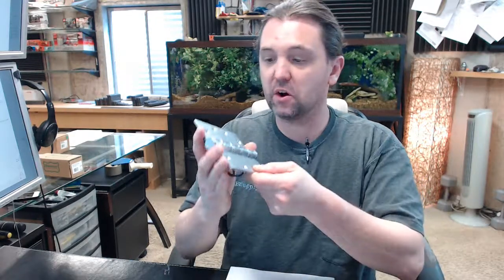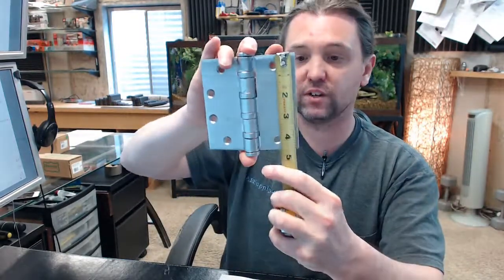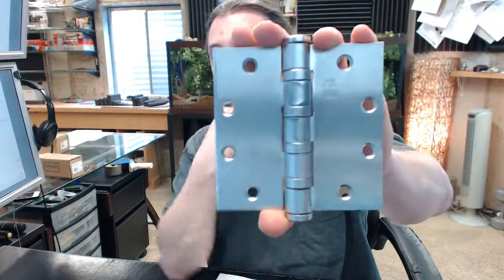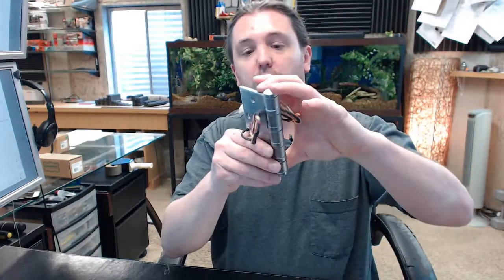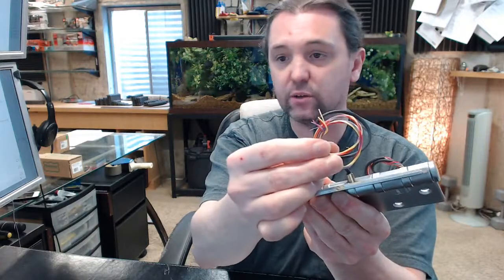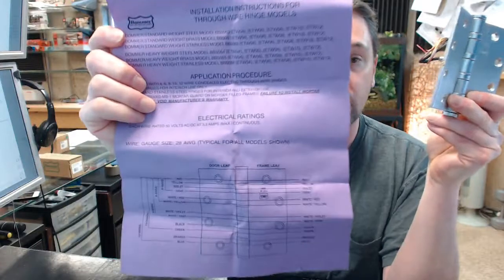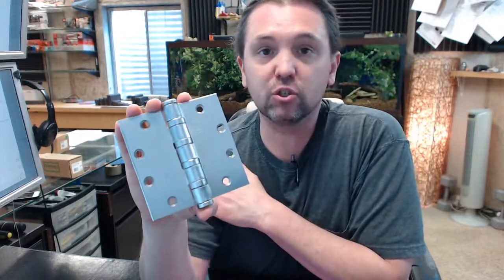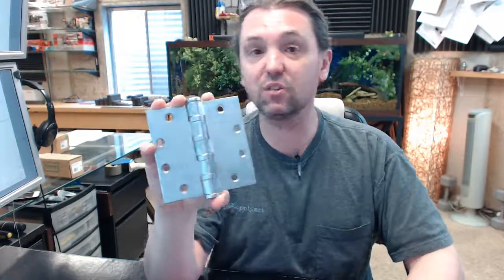Bommer BB5064 450ETW06 652